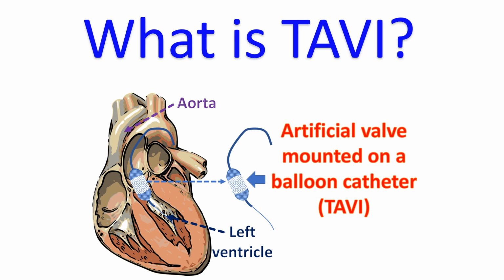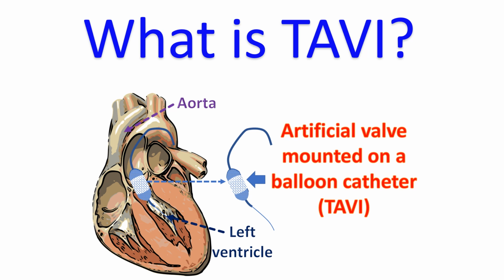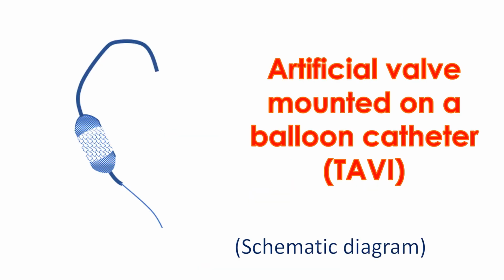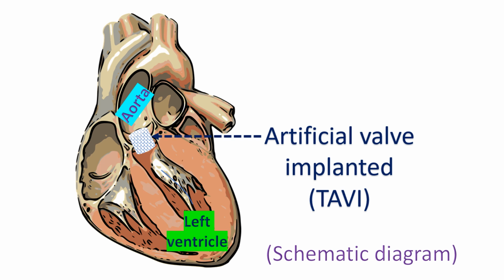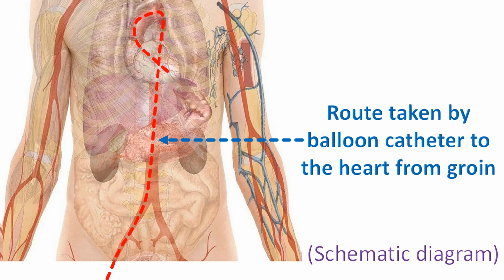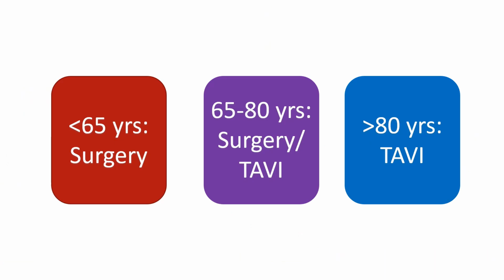What is TAVI?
TAVI is short form for transcatheter aortic valve implantation.